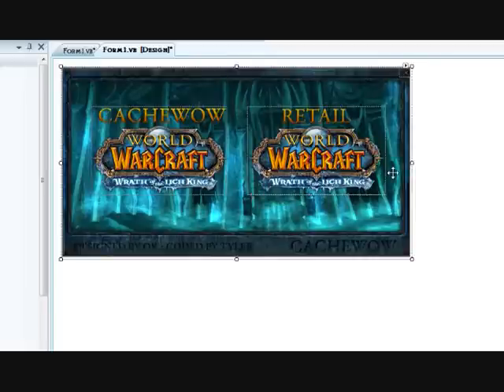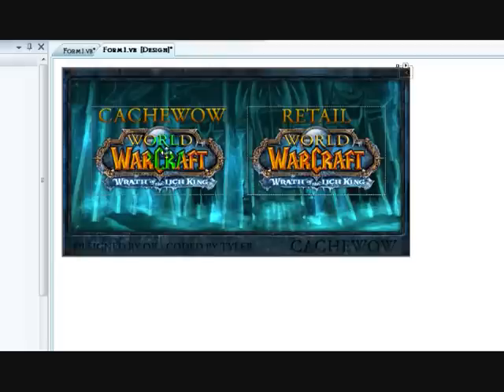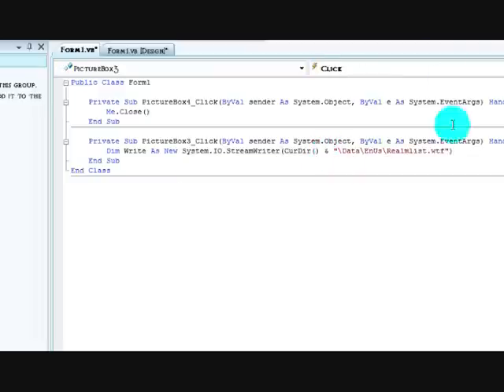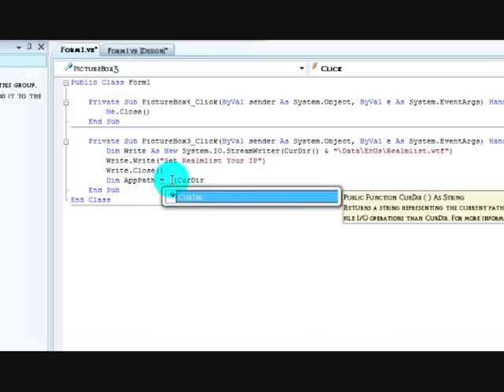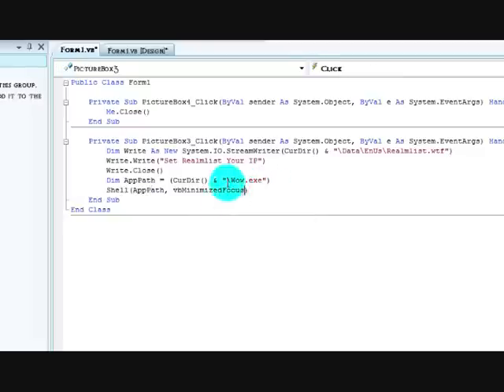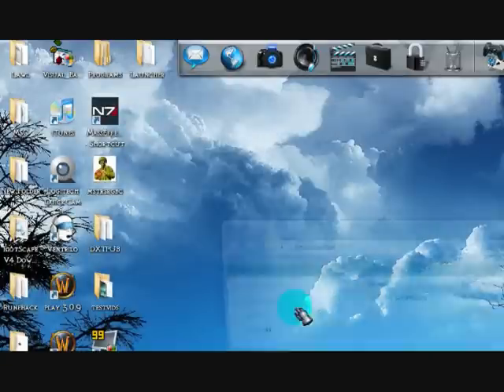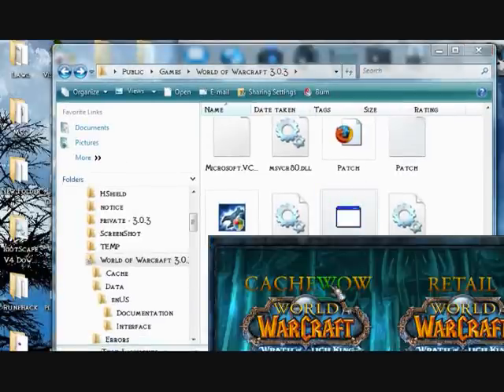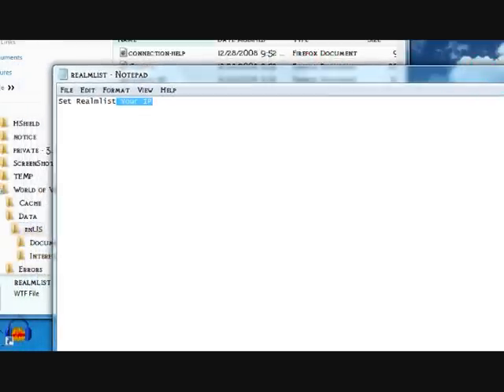[Tutorial] WoW Launcher [ VB 2008 ]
Made in Microsoft Visual Basic 2008.
WoW by Blizzard.

EDIT: Yay! 1k views!